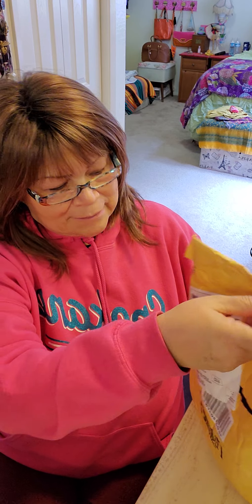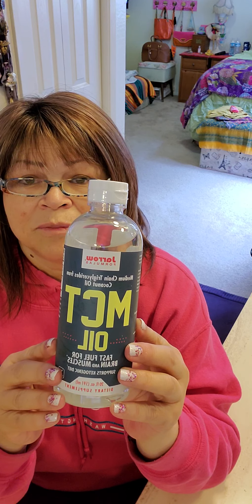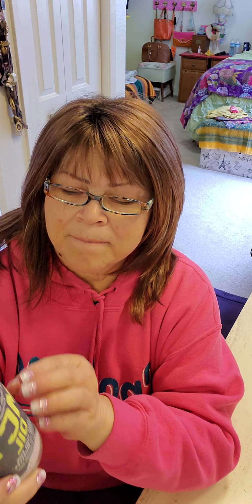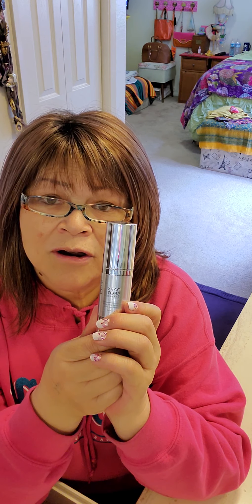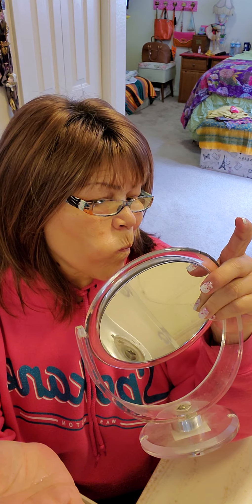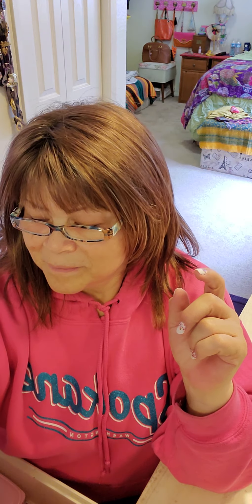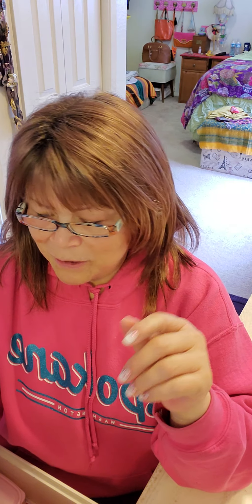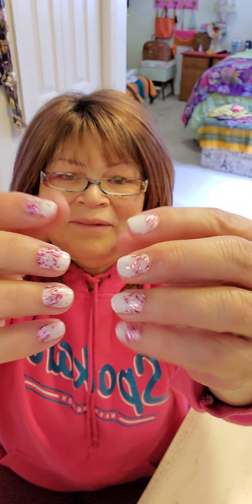Unpackaging and small talk. 🤷‍♀️ Comadre Yvonne!! you gave me that lady statue!! not my Mom. 🤦‍♀️.😊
Schick Silk Touch-Up Multipurpose...

Jarrow Formulas MCT Oil, Supports...